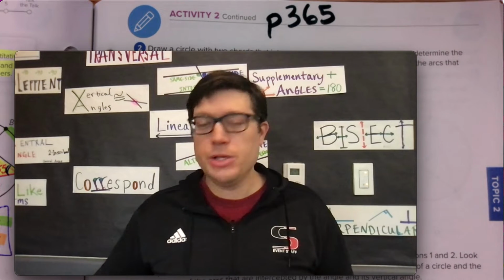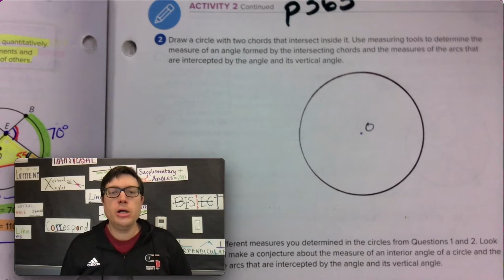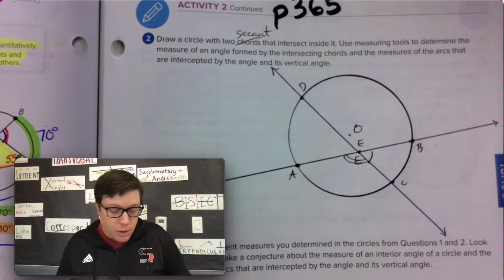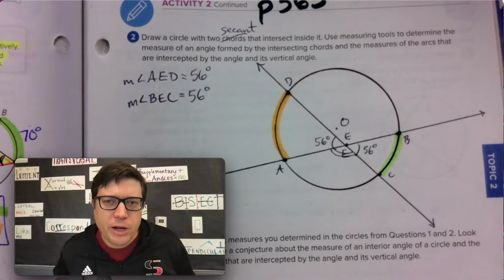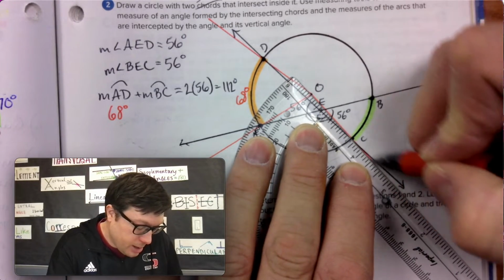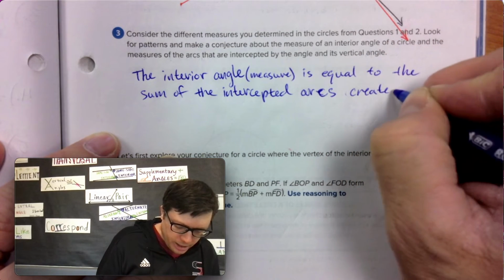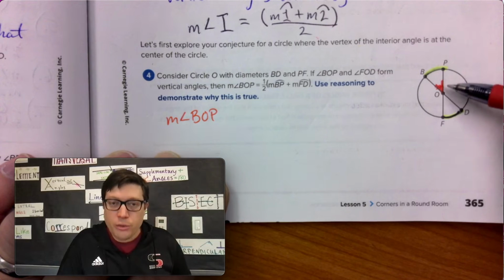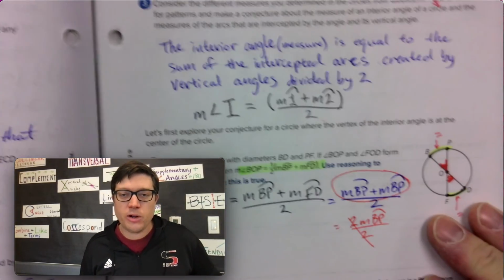pg 365 - Interior Angles of a Circle Theorem Intercepted Arc Vertical Angles Geometry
pg 365

Interior Angles of a Circle
When an angle is created in the interior of a circle by intersecting chords, the angle is half of the sum of the intercepted arcs created by the vertical angles.